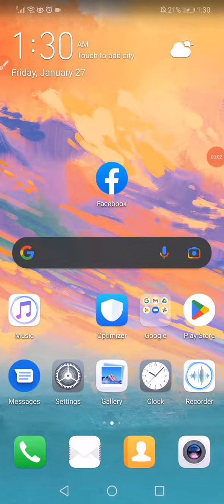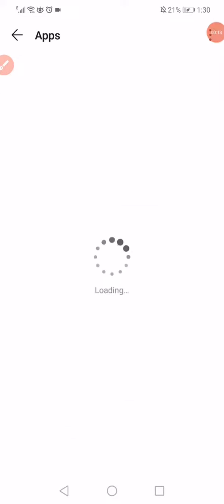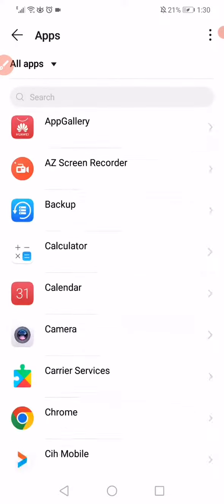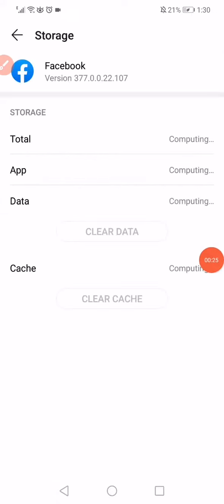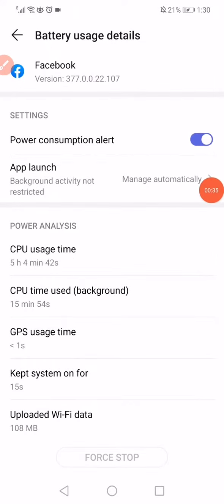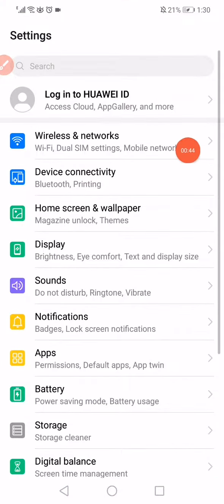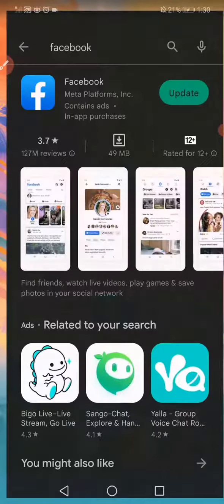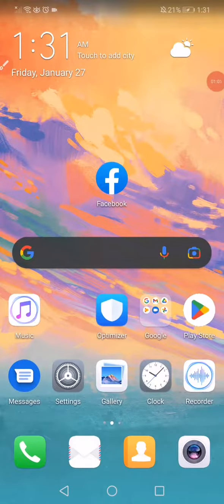How To Fix Facebook Login Code Problem 2023